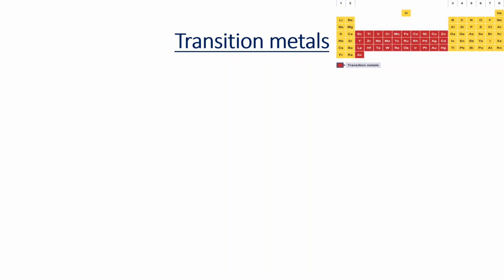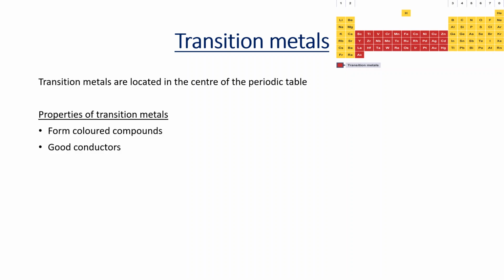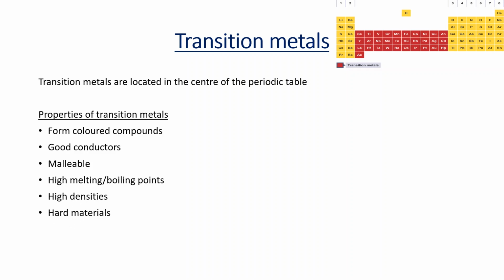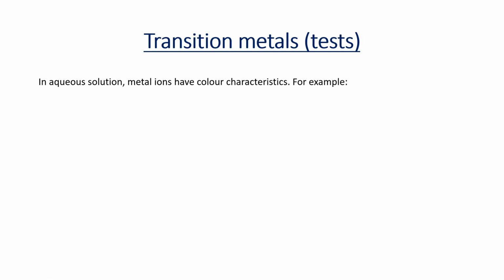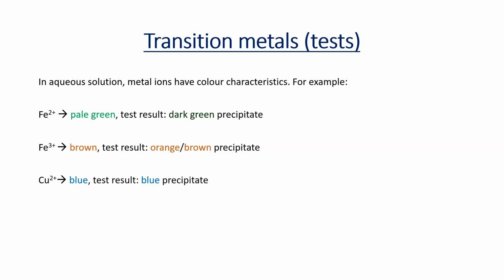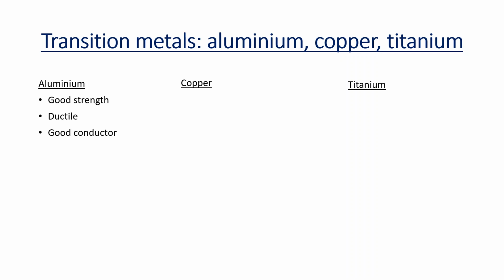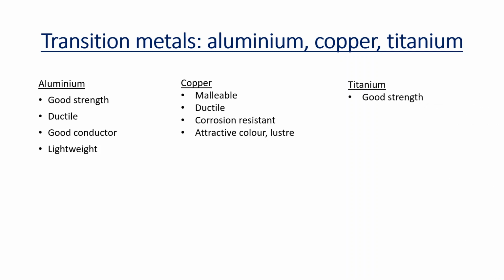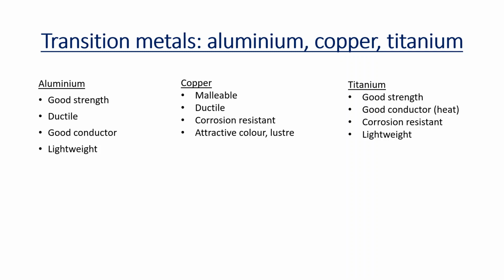transition metals final